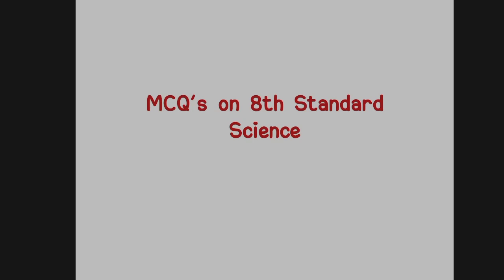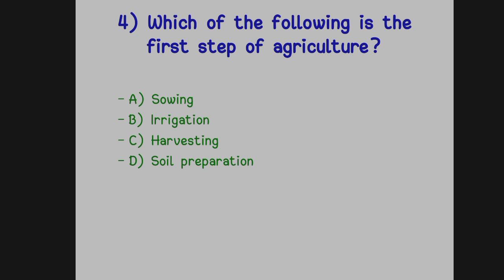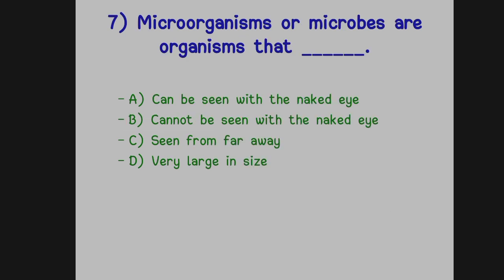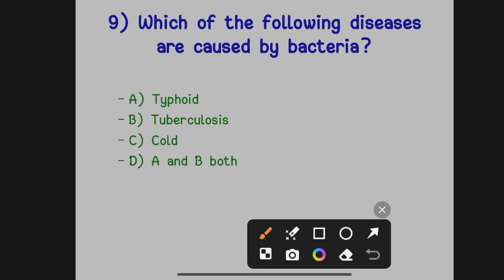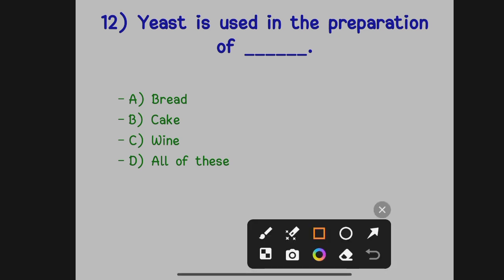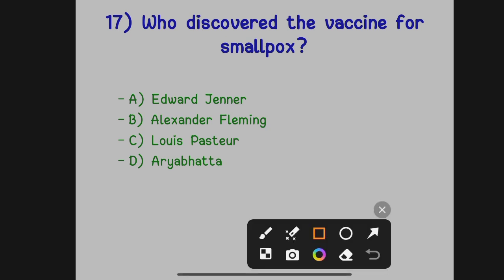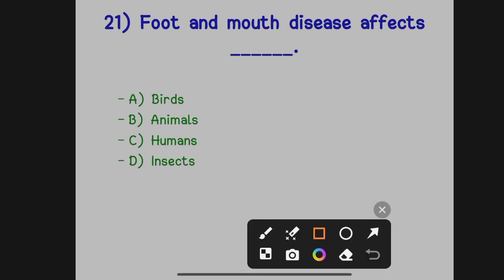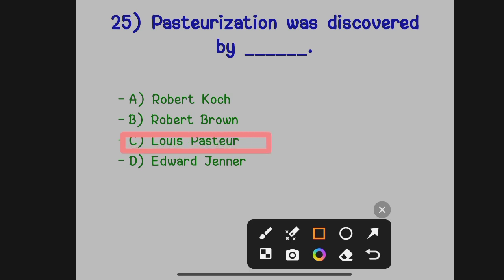Class - 01 | K-TET/ C-TET |Govt book Science Question and Answer | karnataka govt book science class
8th science questions

science questions and answers in english

science govt book english

karnataka govt science class in english medium

viresh rathod sir class

viresh sir classes

tet science questions

gpstr science questions in kannada

hstr science questions in kannada

tet science class by viresh rathod sir

gpstr science class by viresh rathod sir